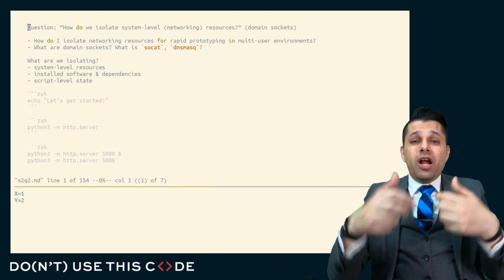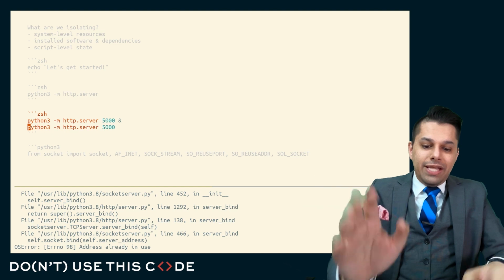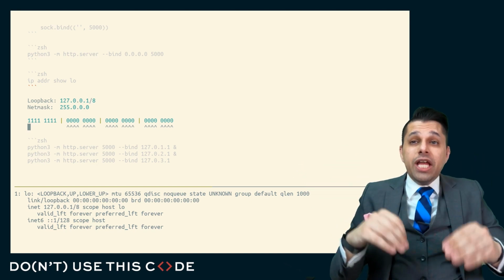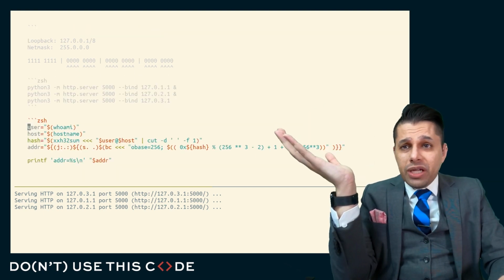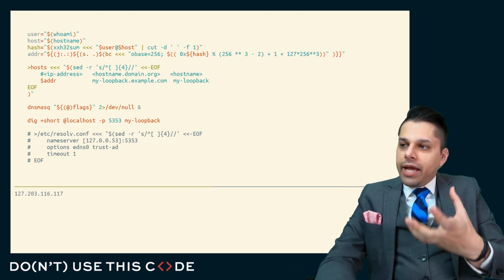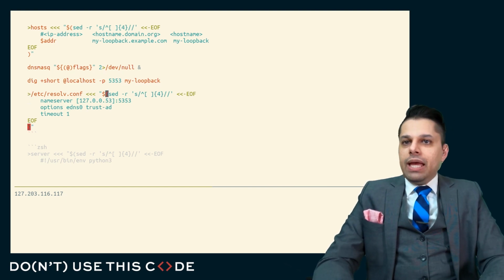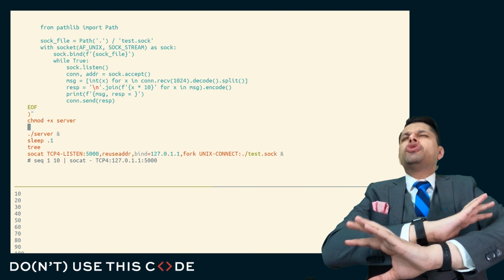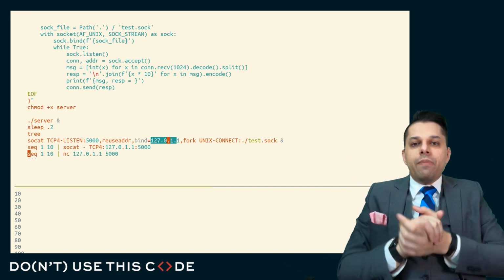Get those domain sockets in isolation | Shell and Script Isolation Part 2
This series is part of Sane Strategies for Smarter (and Safer!) Shell Scripting - Session 2.

We'll discuss the underlying design of your standard Linux system, focusing on the designing tooling to make use of the various isolation and “container” mechanisms (from docker/podman-style containers to virtualenv/conda env-style isolation.) After this, you will have an understanding of how to write safer, better isolated scripts & frameworks. If you're building tools to be deployed throughout your production environment, isn't it worth learning how to make them more robust?

Let's discuss:
- what are common isolation techniques?
- what is a subshell? how do virtual environments (e.g., venv, conda env````)
- what is a domain socket, why is it interesting that we control, 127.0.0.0/8, and how do we isolate network resources?
- why are linux namespaces so amazing? what is bwrap?
- what is an overlay filesystem?
- how do docker/podman work?

Discussion Questions
- “What is a subshell?”
- “What is a domain socket?”
- “What is a namespace?”
- “Why are namespaces so amazing?”
- “What is an overlay?”
- “What is docker/podman”
- “What's in charge of everything?”